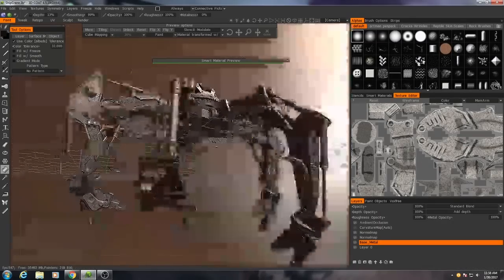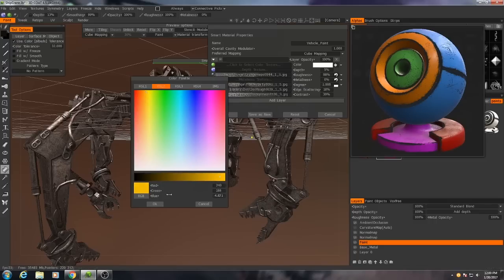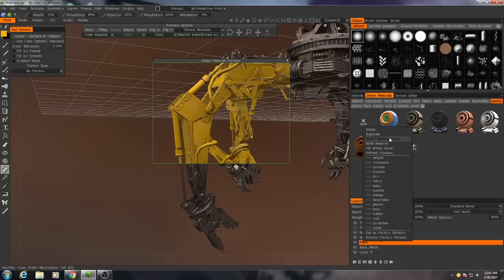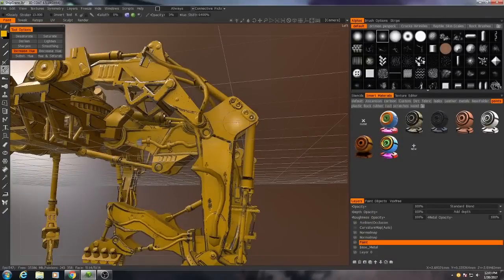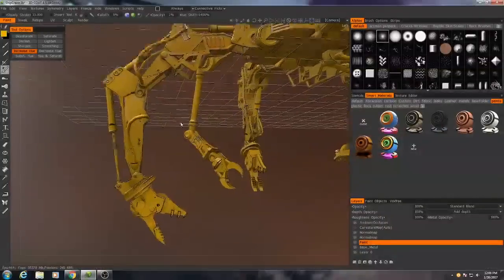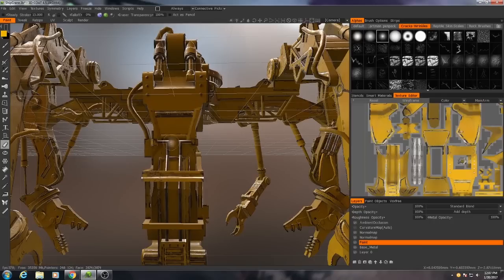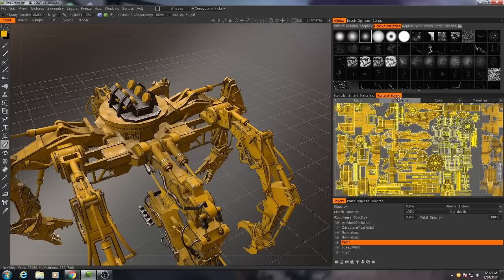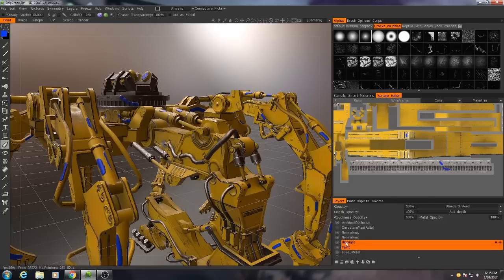3D-Coat Assembly Crane Texturing Tutorial (Part 3)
Hello and welcome to another "timelapse tutorial". I'm working on an indie game project and I wanted to share my progress and demonstrate the tools and techniques I use at the same time. In this series, I'll be texturing an industrial hard surface asset.